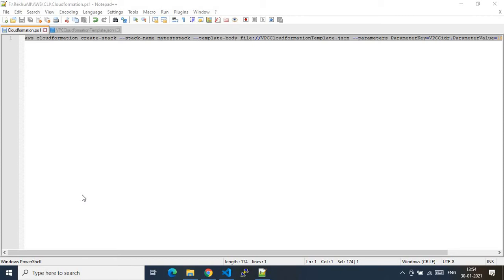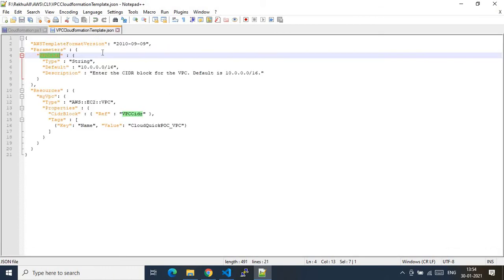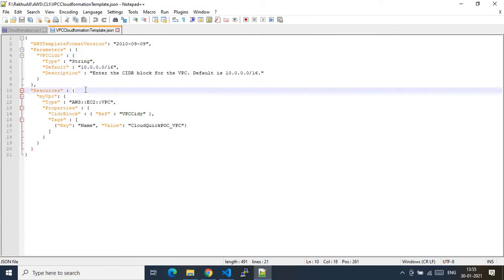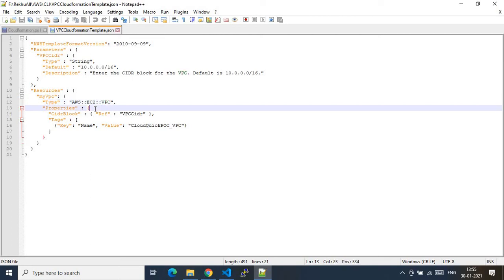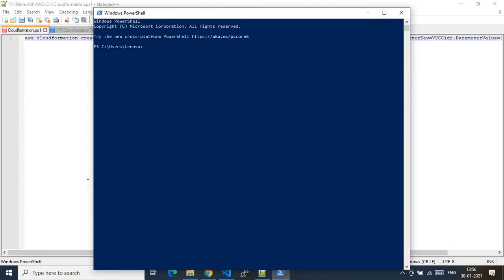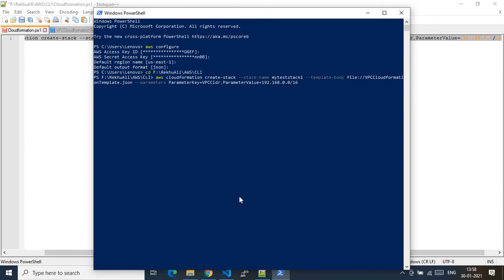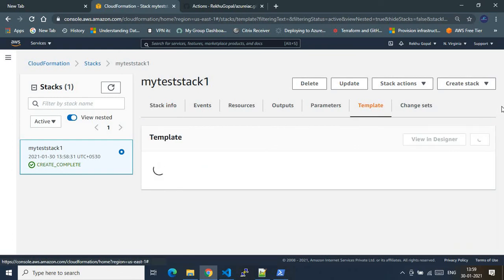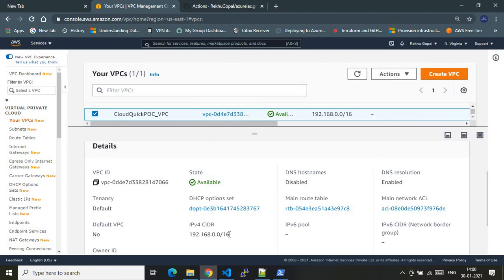AWS CLI to deploy AWS Cloudformation template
This video shows how to invoke AWS Cloudformation template using AWS CLI locally. It has clean code word-by-word walk through and demo of creating cloudformation stack. It shows how you can use AWS CLI to create AWS infrastructure using Cloudformation template.

Note: This video has clean word-by-word code walk through hence please use video pause option to copy the code.